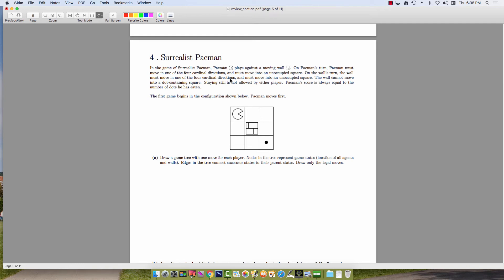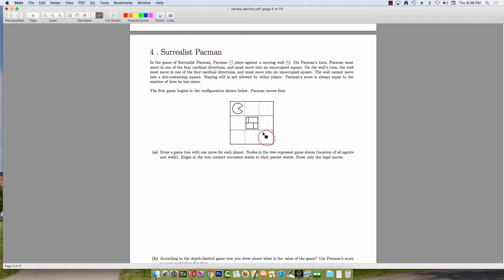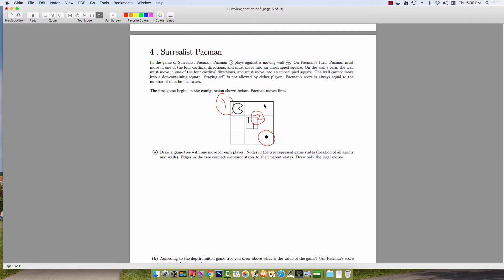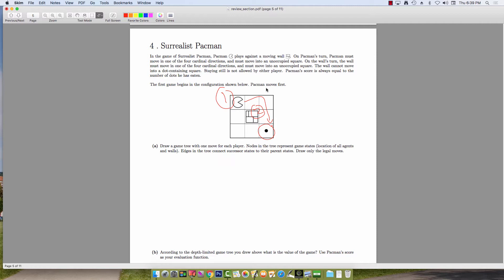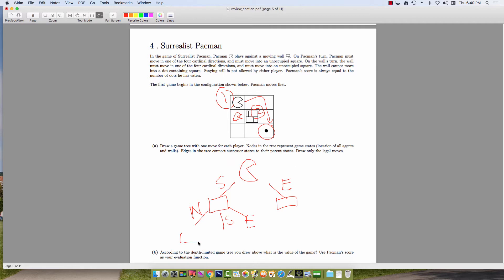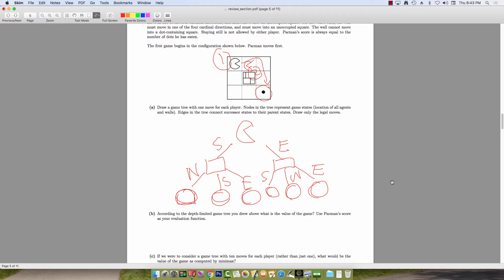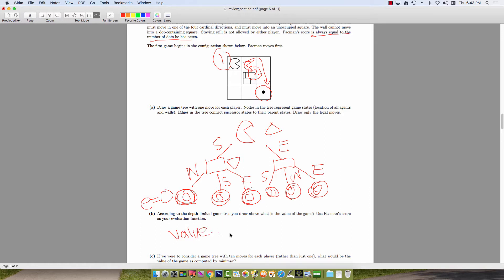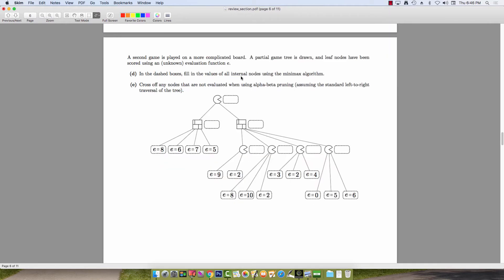[CS188 FA18] Section 6 - Gametrees